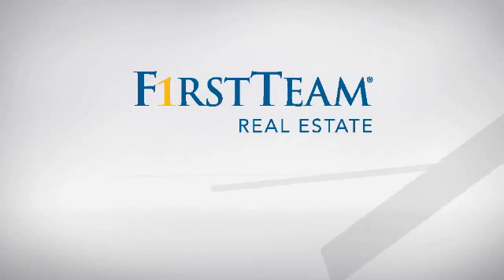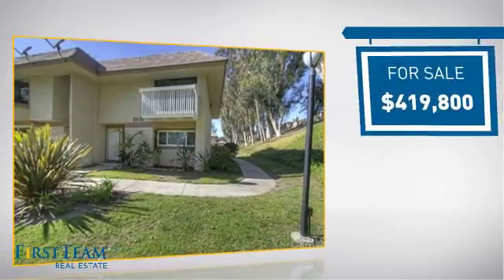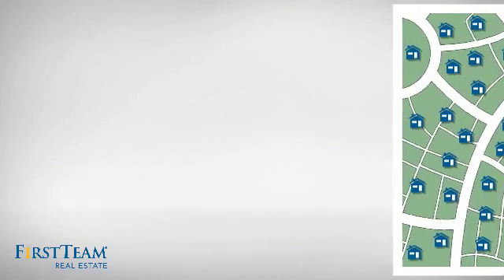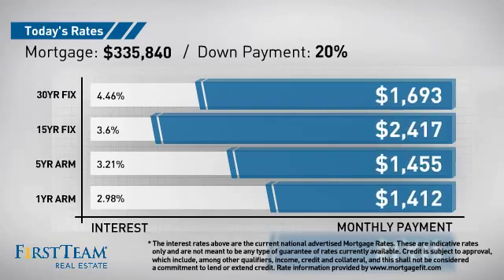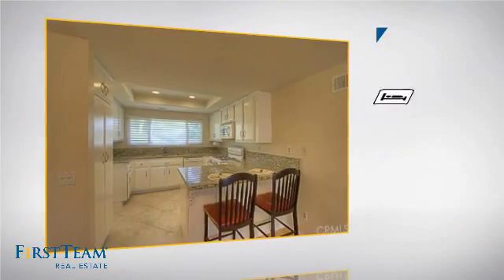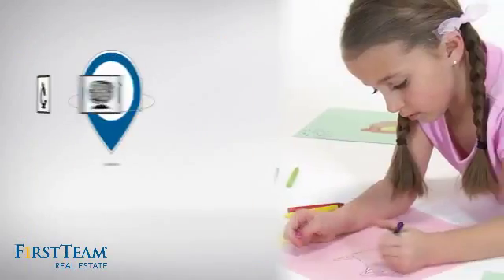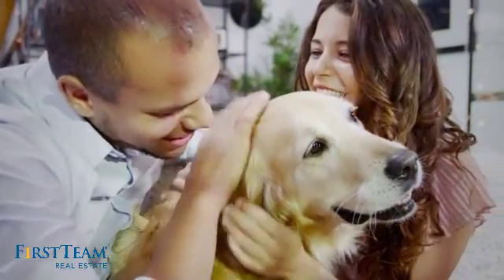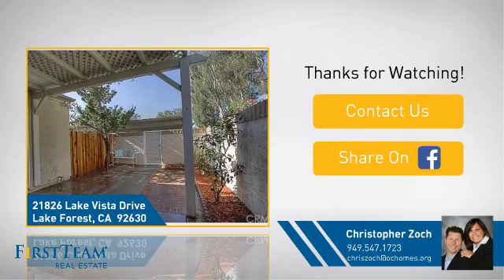21826 Lake Vista Drive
LOCATION, LOCATION, LOCATION! Rarely on the market. Secluded end unit at end of cul-de-sac overlooking large serene greenbelt and trees in highly desirable Lakeside Park. Light, bright open 3 bedroom floor plan with new carpet, paint and wood floors throughout downstairs. Chef√¢‚Ç¨‚Ñ¢s kitchen with granite counters and eat-at bar, open to large family room with cozy fireplace. Great for entertaining!  Spacious Master bedroom with walk-in closet and private deck. Two secondary bedrooms upstairs with private bath.  Conveniently located just steps from the highly desirable Sun & Sail Club. Enjoy exclusive access to its 4 pools and spa, fully-equipped gym, tennis, basketball, sand volleyball courts, lakefront picnic tables, BBQ grills, and spectacular 4th of July fireworks over the lake. Top-rated schools are within walking distance. Freeways and the Irvine Spectrum Center are a short drive.